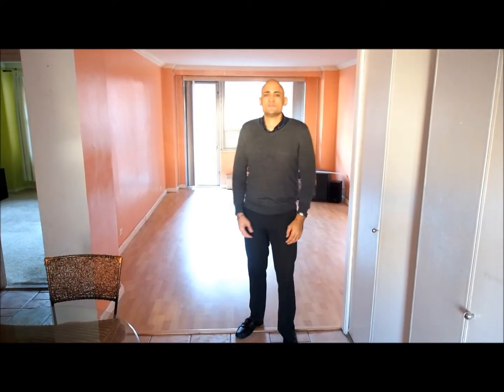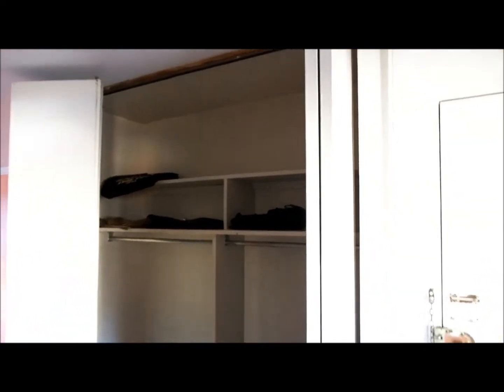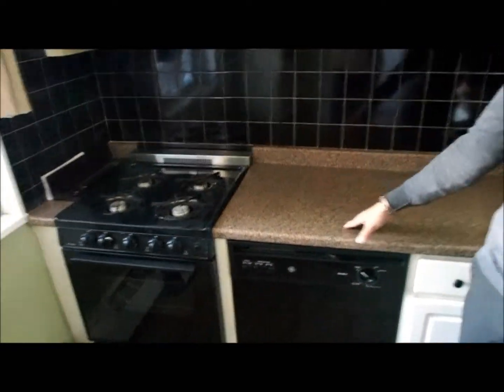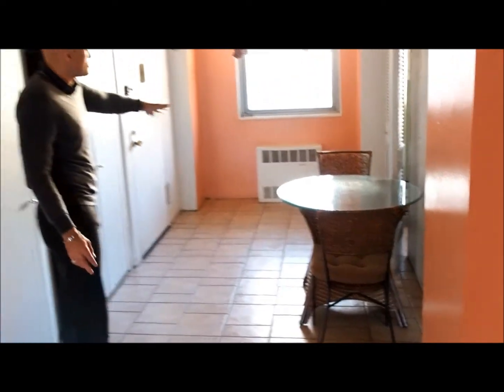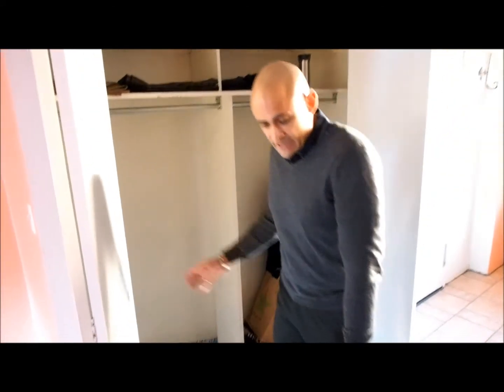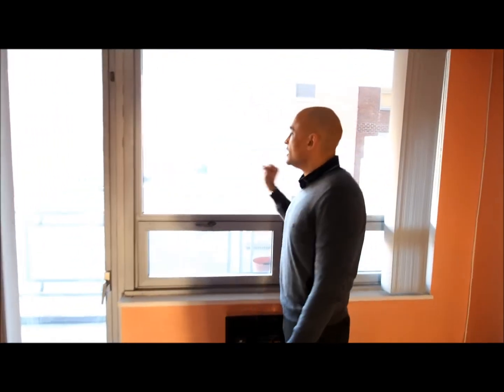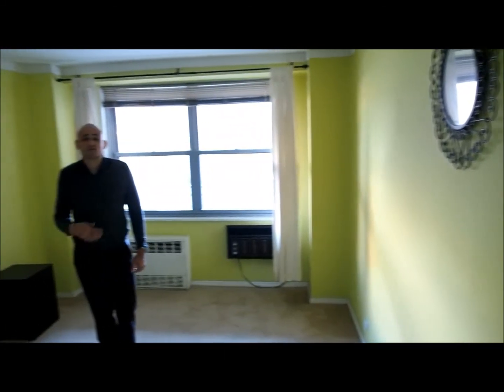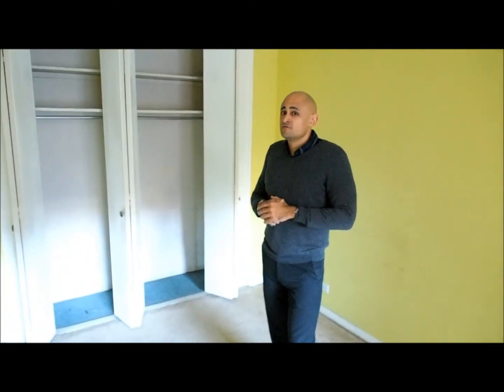Sold!!! 1 Bedroom Co-Op For Sale, Rego Park Queens! $164,900 Negotiable! Sold But We Have More !!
1 Bedroom Co-Op For Sale, Rego Park, $164,900